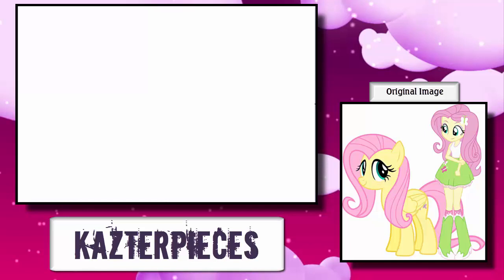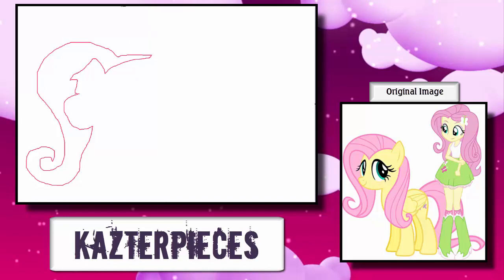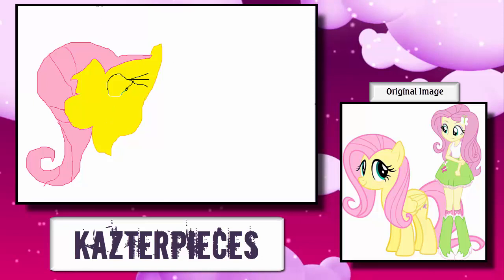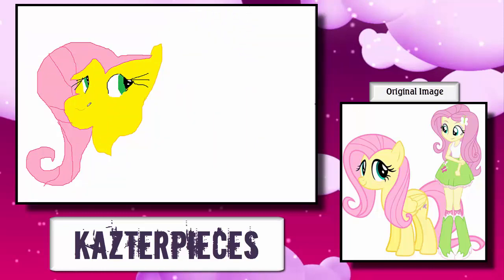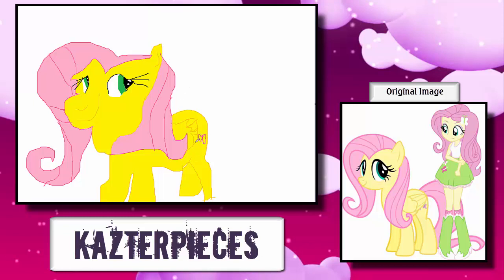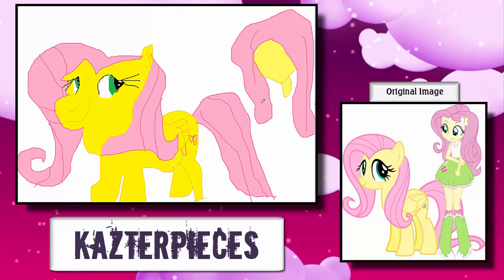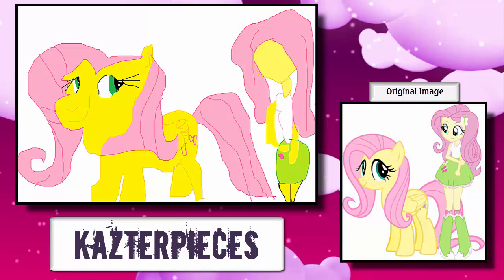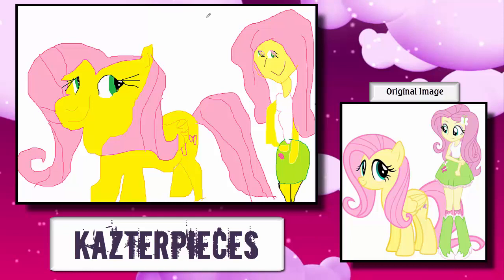Kazterpieces! Episode 5 - My Little Pony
Kazenna’s about to take you for one manly ride. However, is it too manly even for him? Will he succumb to whatever it is that lies in store in this tutorial? One way to find out!

I just may show up during the season finale in a showcase!